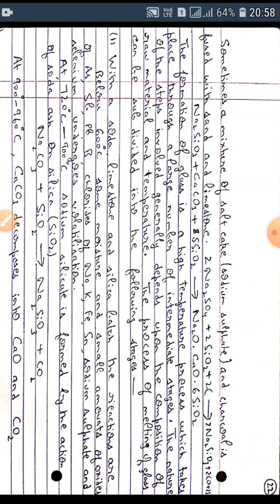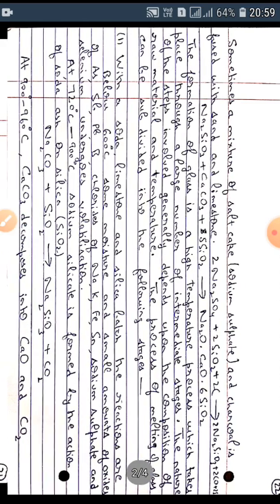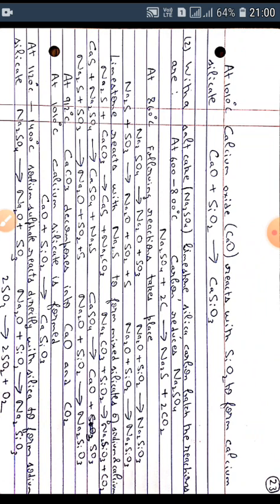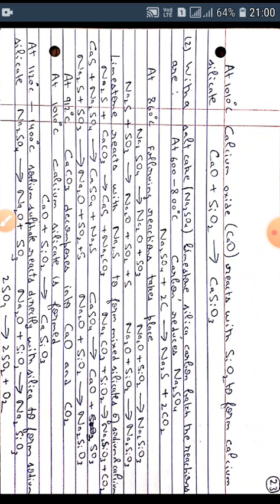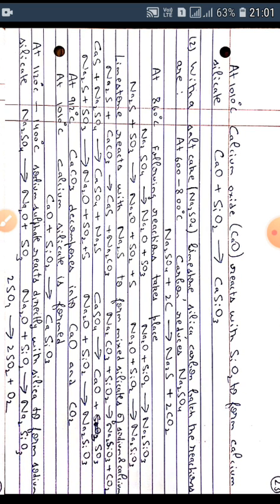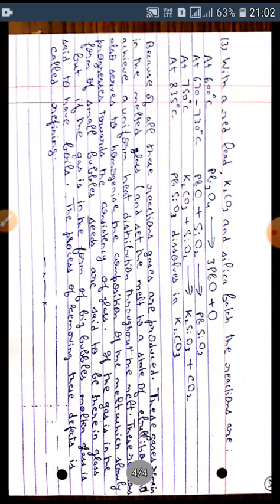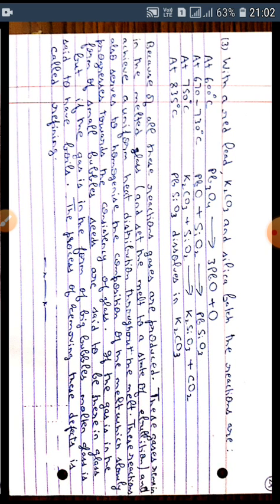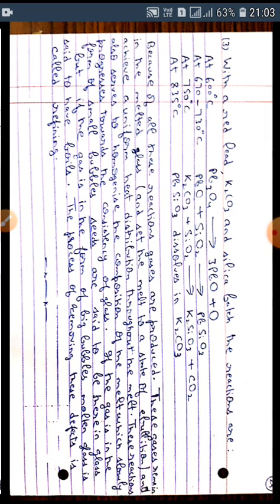B.Sc Honours Part lll Dr S M U IRAQI Paper lV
Chemical reactions in furnace